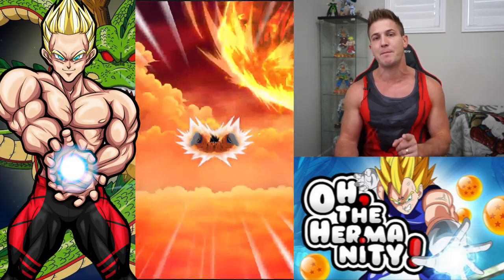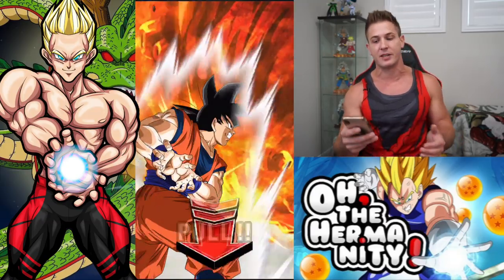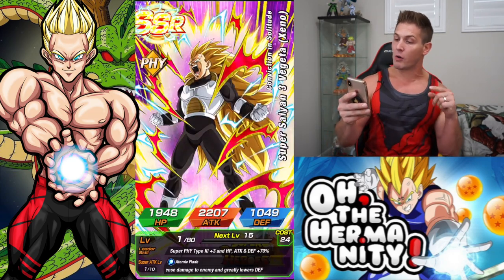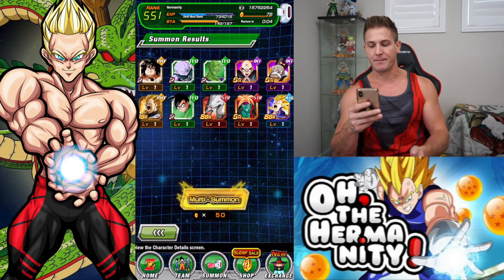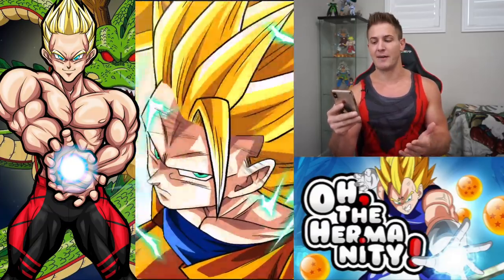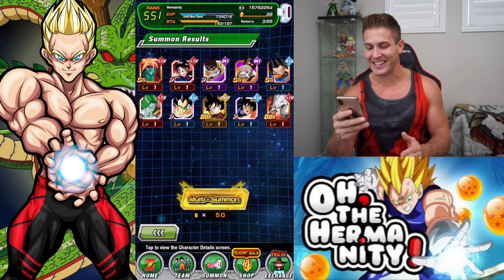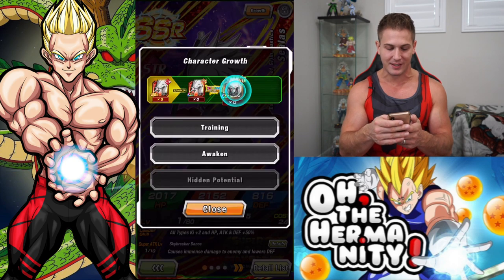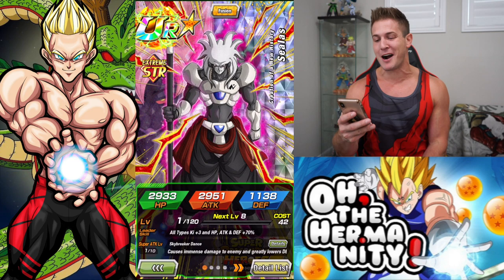CRAZY SSR PULLS!!! SUPER DRAGON BALL HEROES MULTI SUMMONS! Dragon Ball Z Dokkan Battle!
EVERYONE BE PULLING FIRE ON THIS BANNER!